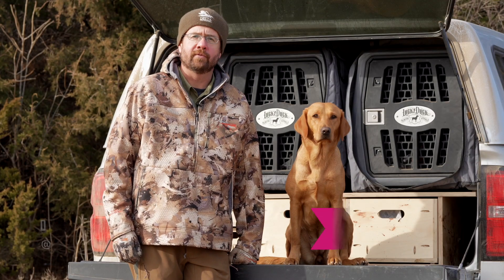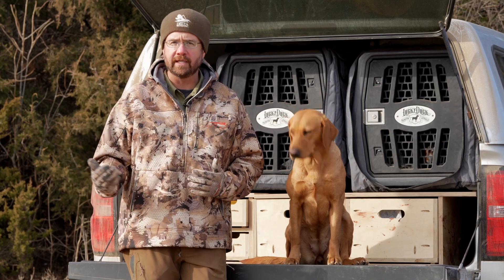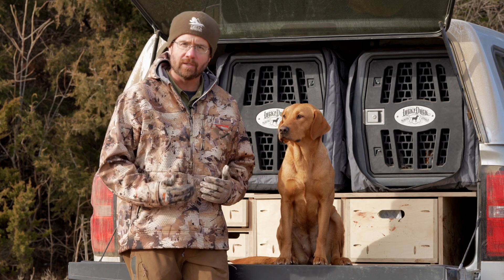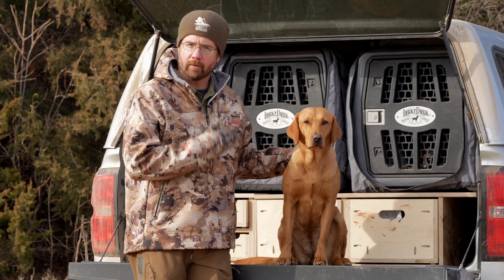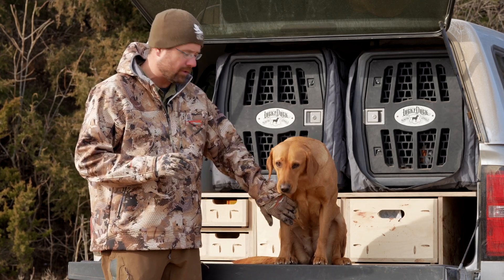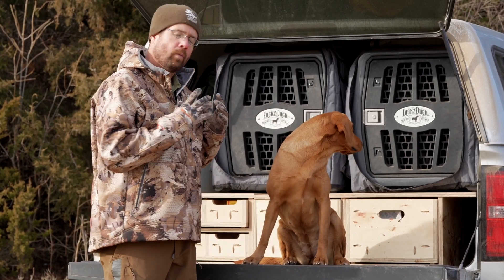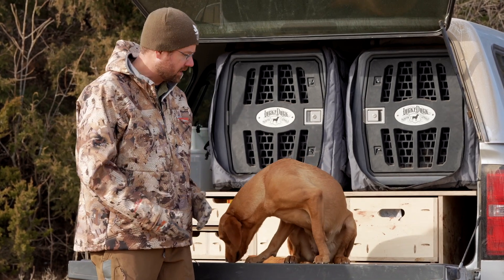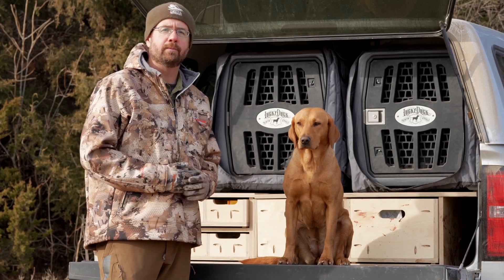A Tip for Protecting Your Labrador's Joints and Ligaments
Delta Duck Dog Tip of the Week: The Easy Let-Down
Sometimes the steps for keeping your duck dog healthy and performing at its peak potential are so simple we take them for granted. In this Eukanuba Duck Dog Tip of the Week, the “Gundog Doc” Joe Spoo shares the most important thing you can do – every day – to protect your dog’s front legs, elbows and shoulders.

Follow us for more duck dog tips.